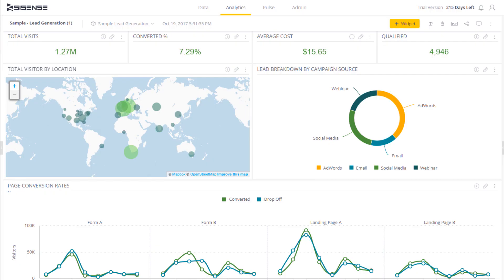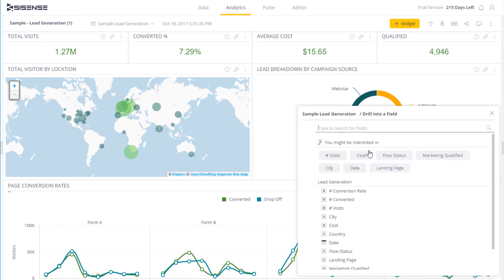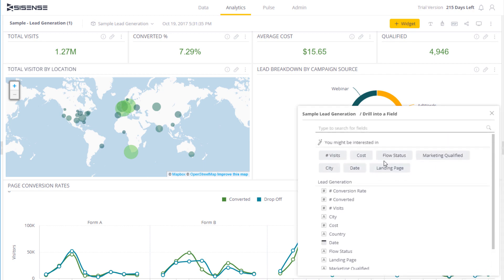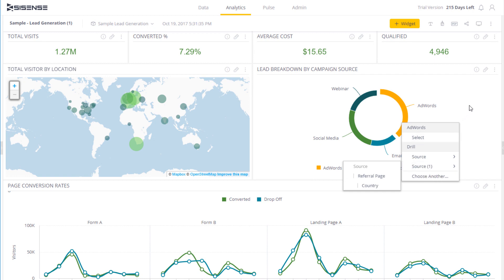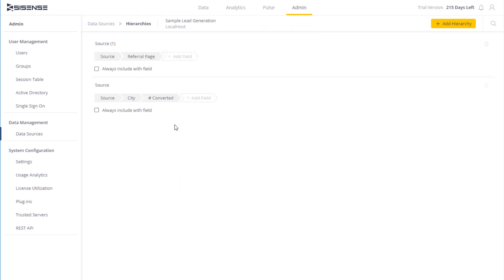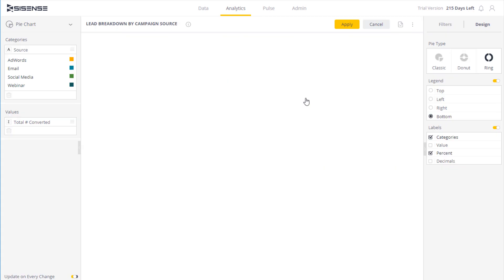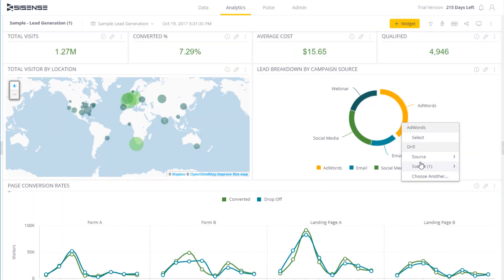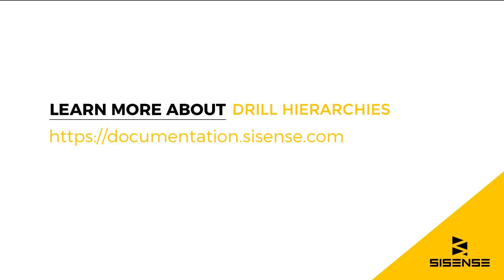Using Drill Hierarchies | Sisense Tutorials: Creating your Dashboard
See how you can create drill hierarchies in widgets, for security, speed, and ease of use.